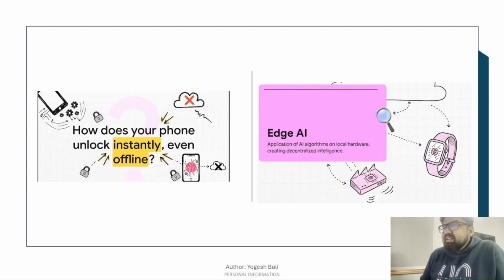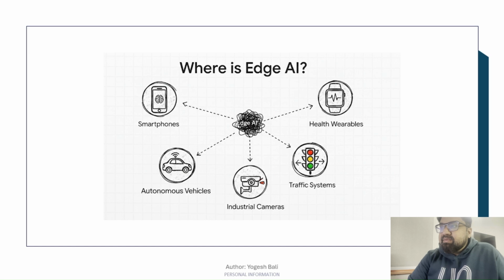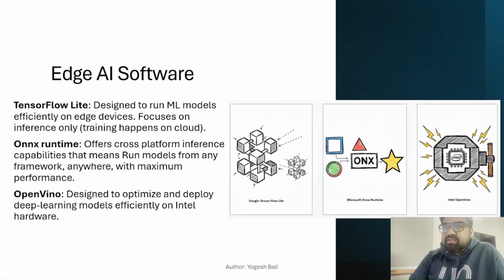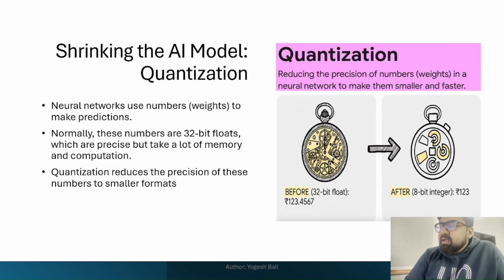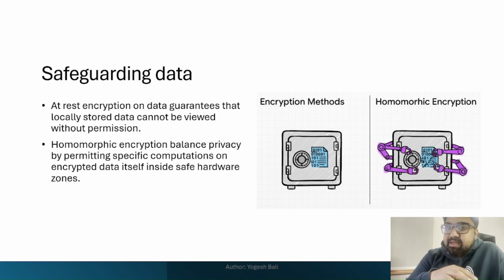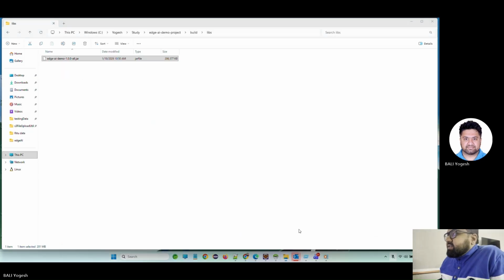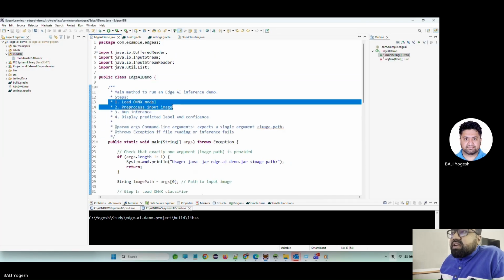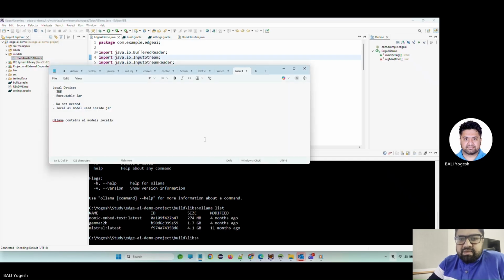Edge AI with Java: Running AI Models Locally in an Executable JAR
In this video, we dive deep into the world of Edge AI, exploring how you can bring decentralized intelligence directly to your hardware. We move beyond the cloud to understand why processing data locally on your device is the future of privacy, low latency, and offline functionality.

What you will learn:

What is Edge AI? The application of AI algorithms on local hardware for instant, decentralized response.

Edge vs. Cloud AI: A comparison of benefits like data sensitivity and real-time responsiveness versus the challenges of limited power and resources.

The Hardware & Software of the Edge: An overview of processors like GPUs, TPUs, and NPUs, and the software frameworks that power them, including TensorFlow Lite, ONNX Runtime, and OpenVino.

Shrinking AI Models: How techniques like Quantization, Pruning, and Knowledge Distillation make powerful models light enough for local devices.

Edge AI with Java Workflow: A step-by-step guide to training a model, exporting it to ONNX format, and building a Java application with the ONNX Runtime to create a bundled executable JAR for object detection.

Whether you're looking to safeguard data through homomorphic encryption or simply want to know how your phone unlocks instantly while offline, this session covers the essential landscape of "Brain in your device" technology.